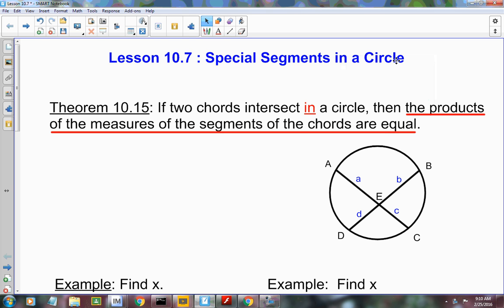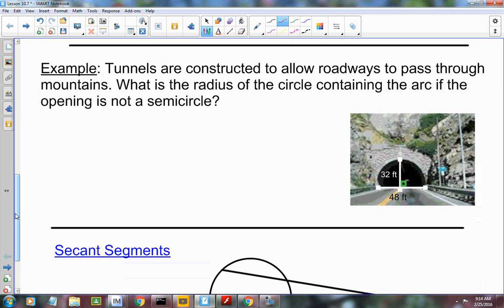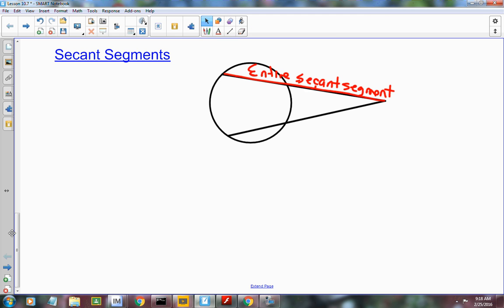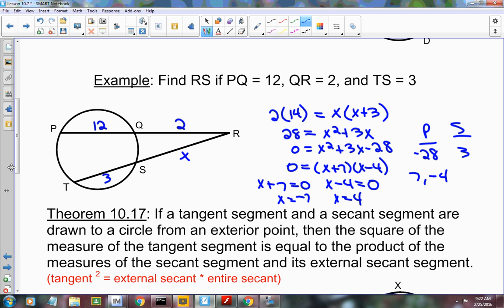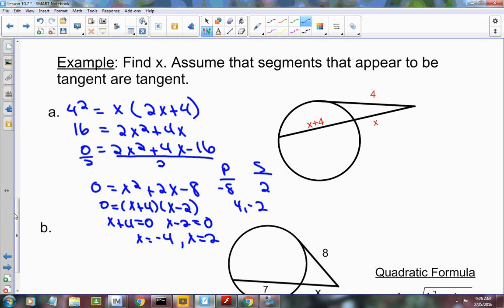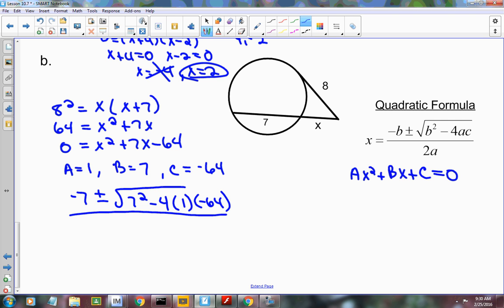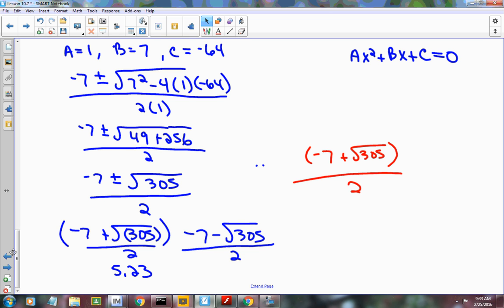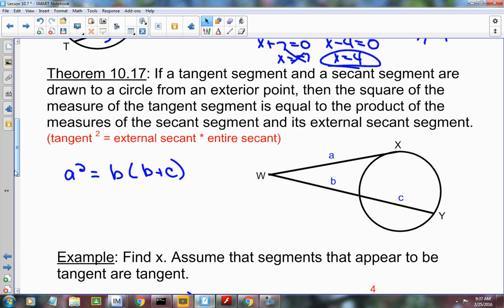Lesson 10 7